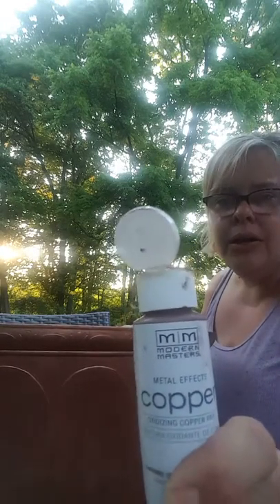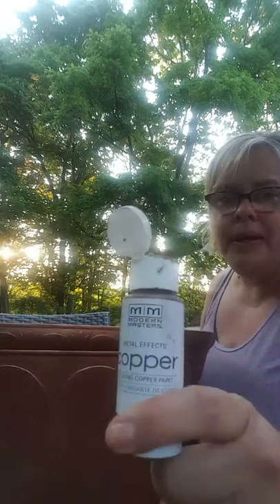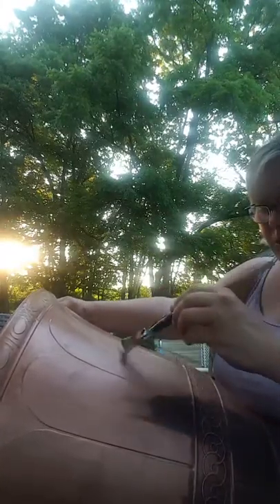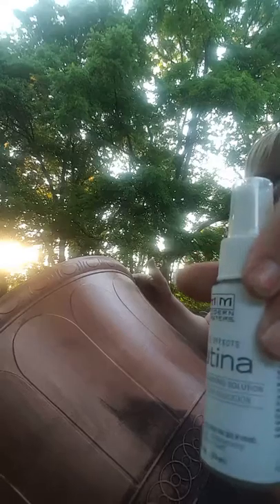How to add a copper patina to a plastic planter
Join Kim of Lolly Doodle Studios as she faux paints copper patina